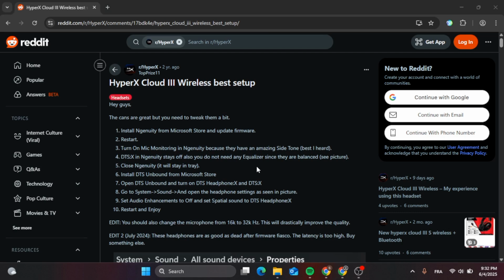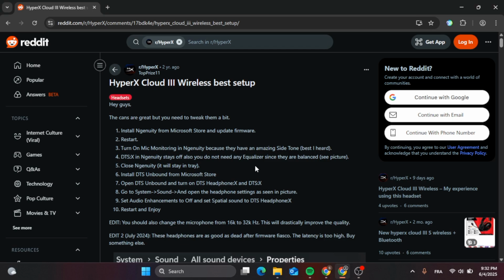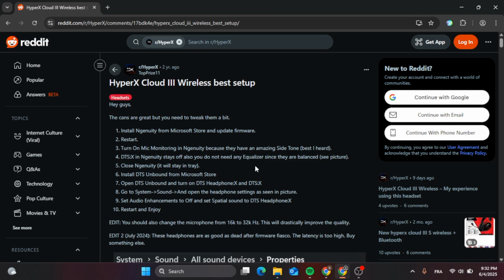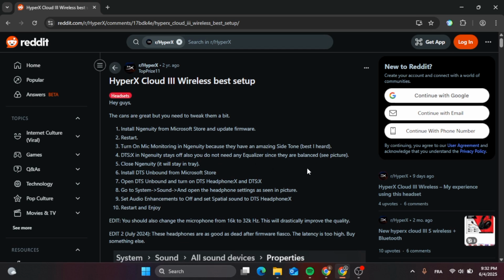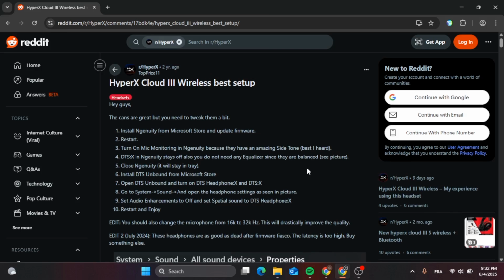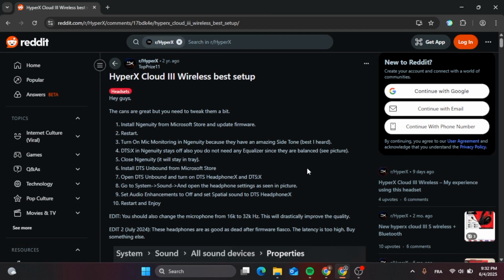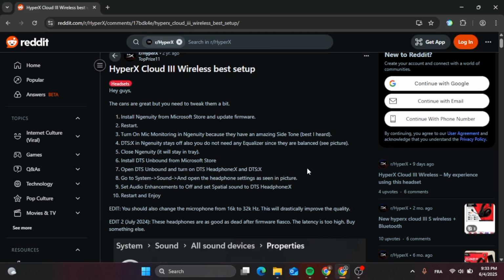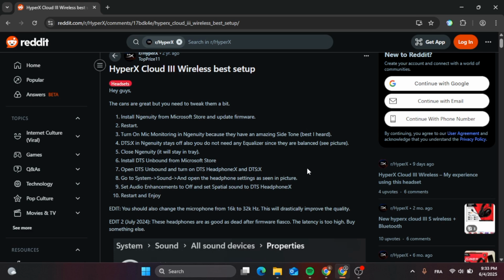Hyperx Cloud III Wireless Best Settings For 2025 | (Quick Tutorial 2025)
In this video I'll show you how to XYZ. The method is very simple and clearly described in the video. Follow all of the steps & see how to ...